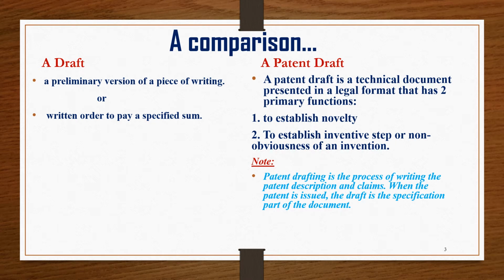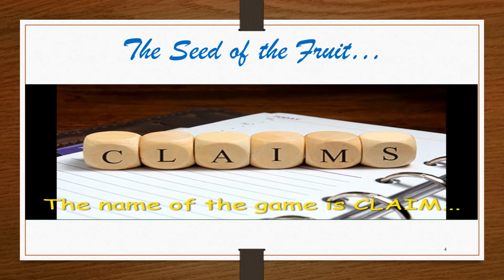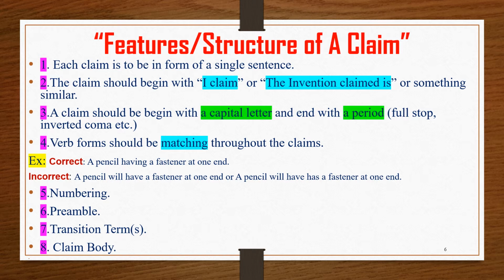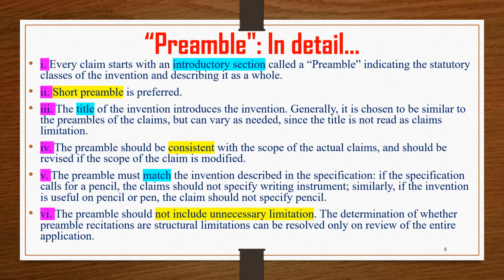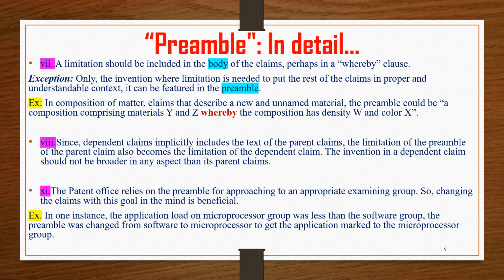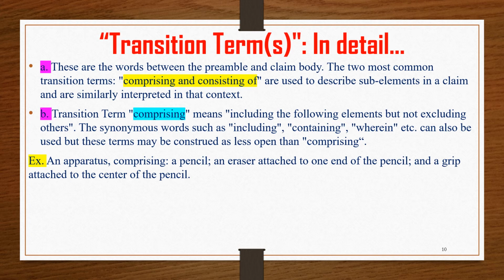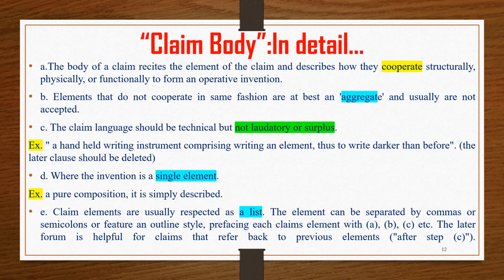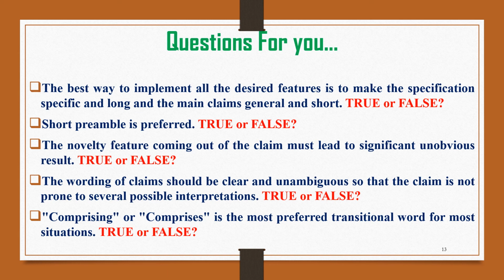Lecture - 107 (Patent Specification Writing Part 11 - Claims Structure)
Patent Specification is a document through which an inventor discloses the details of his invention, plays a crucial role in fulfilling the aforementioned aspect. Patent drafting is the process of writing the patent description and claims. When the patent is issued, the draft is the specification part of the document. In this video lecture, priority has been given to “Claims(Structure)”, which is the most significant content of complete specification.